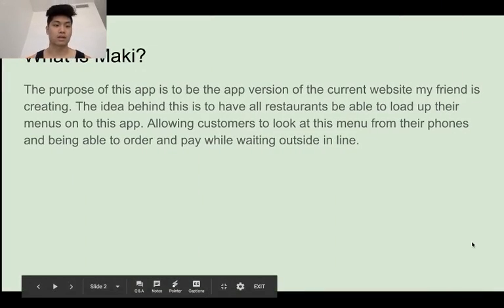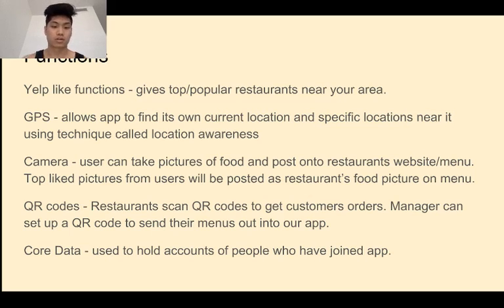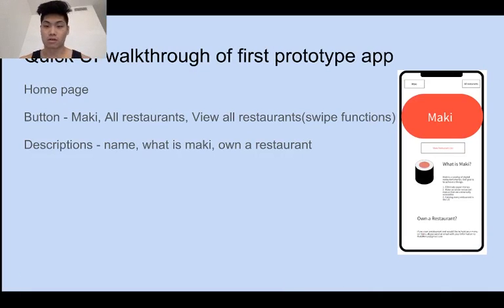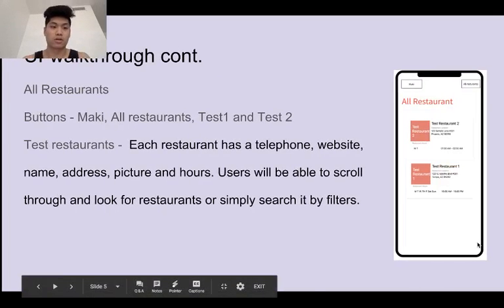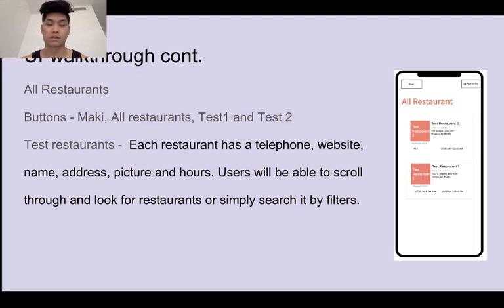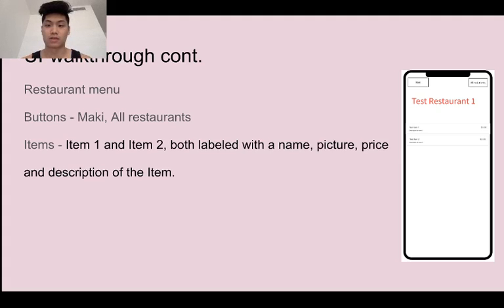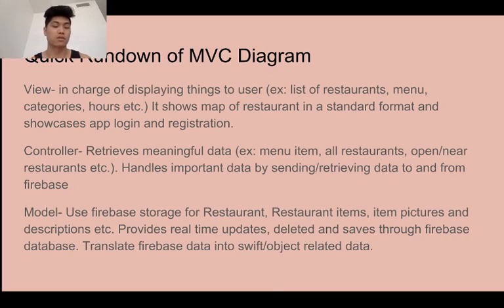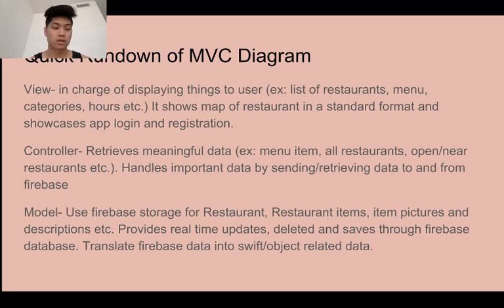Tech presentation (Maki)